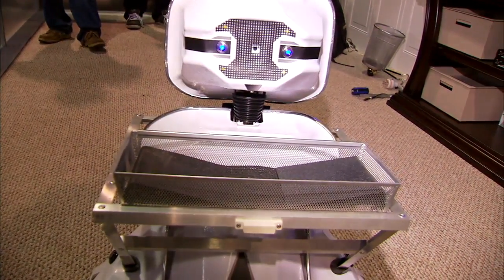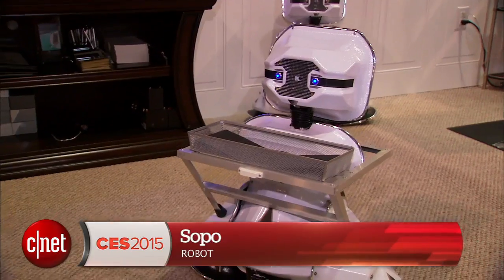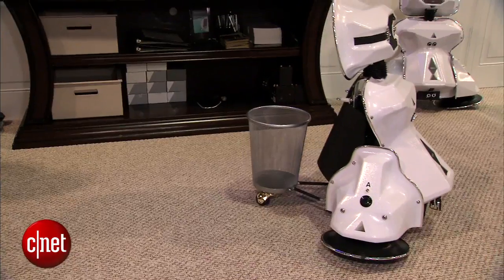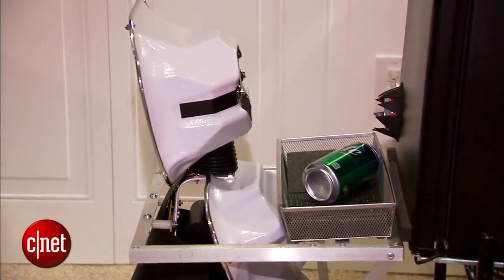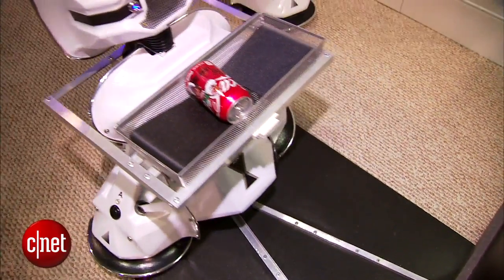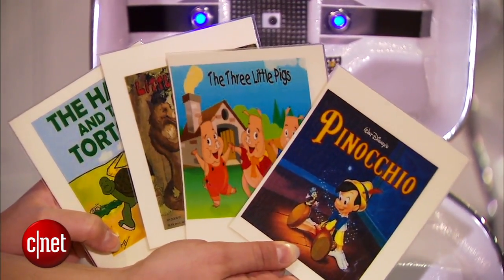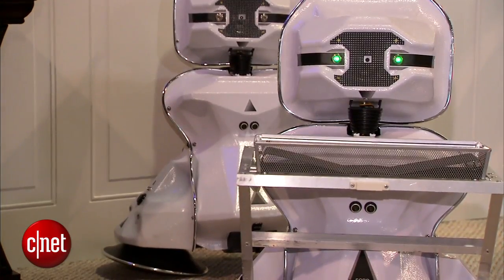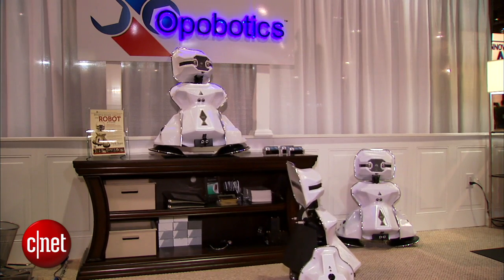Meet Sopo, the robot that brings you drinks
Sopo is a companion and education robot that can be used by kids, adults and the elderly. It can bring you drinks from its fridge, read you stories or keep your party pumping with a disco ball attachment.